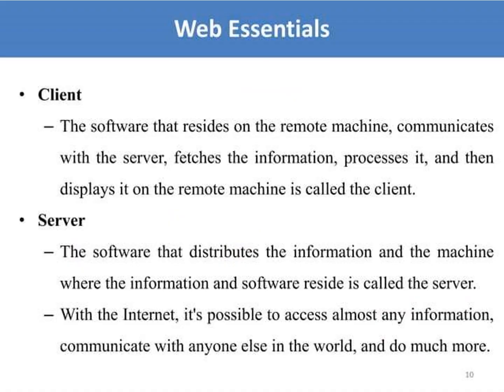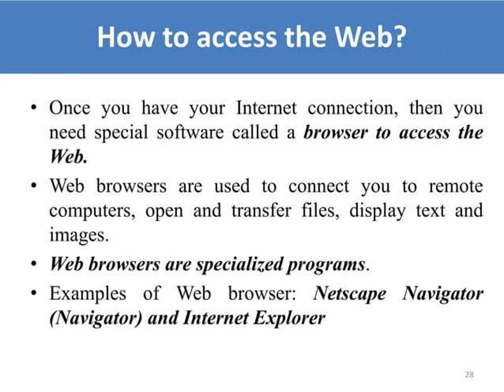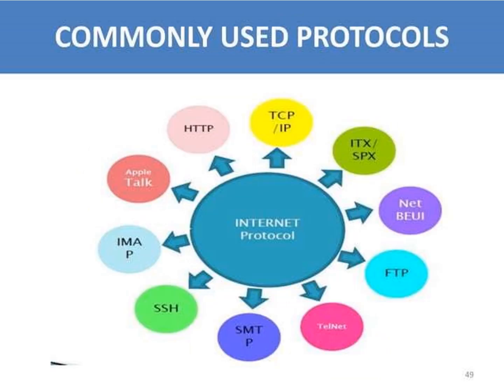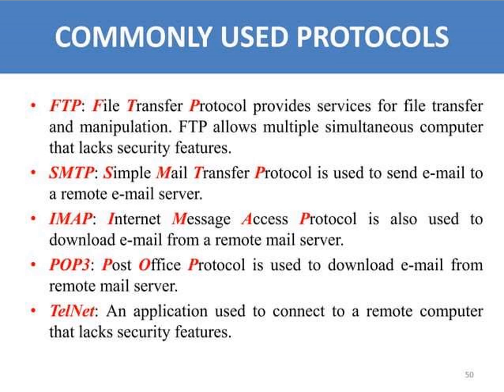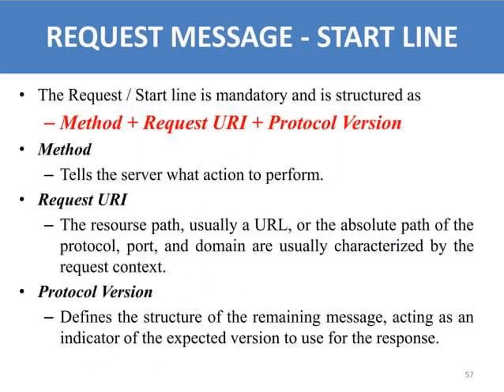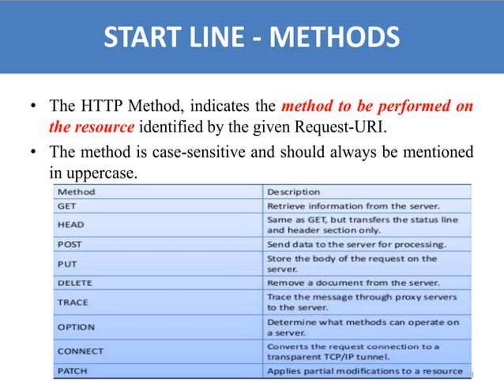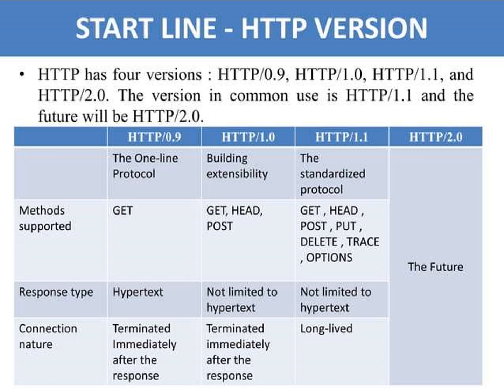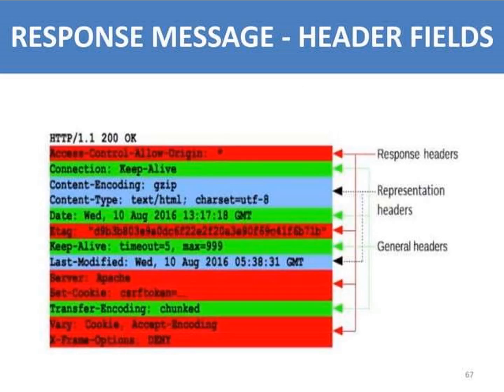191AI522 - Internet Programming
By Mr.D.Pavunraj